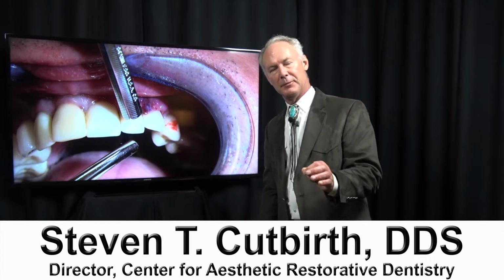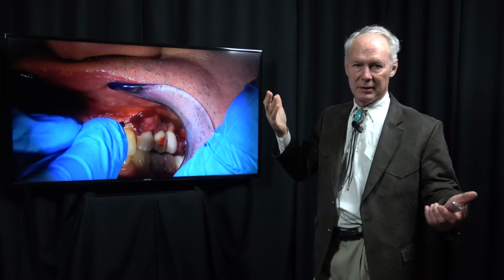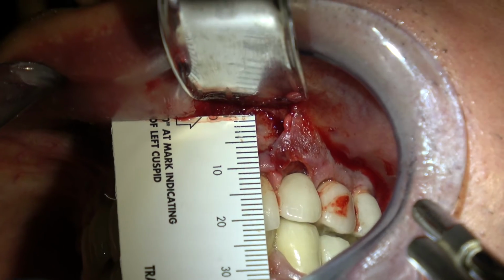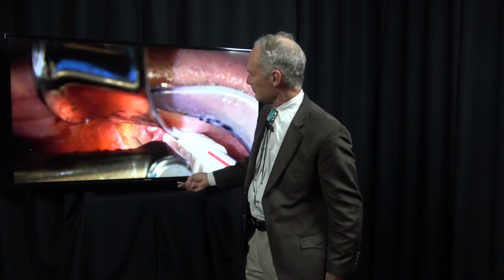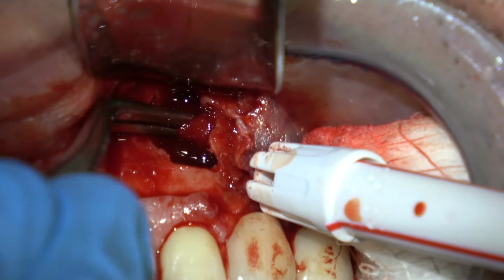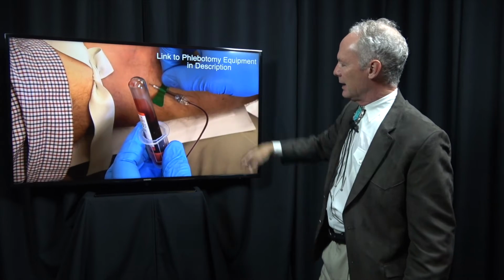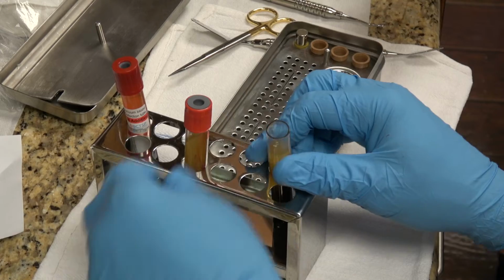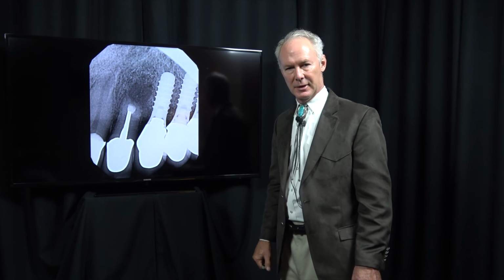Apicoectomy of Infected Tooth with PRF & Phlebotomy - Dental Minute with Steven T. Cutbirth, DDS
In this Dental Minute video, Dr. Cutbirth shows you how to perform an apicoectomy of an infected tooth followed by placement of platelet rich fibrin (PRF) to aid in healing of the defect. 🦷 🎦

In addition to The Dental Minute, Dr. Cutbirth teaches hundreds of thousands of dentists from around the world how to practice top tier dentistry via his online teaching platform, “Dentistry Master Classes." In Dentistry Master Classes, Dr. Cutbirth breaks all dental procedures down into simple, easy to understand, repeatable methods.

Receive CE credit for Dr. Cutbirth’s video’s on Dentistry Master Classes website. Along with CE credit, Dentistry Master Classes comes with an organized library of all the Dental Minute Videos, complete, Comprehensive Cases not seen on YouTube's "Dental Minute", plus important Technical Reference Articles. 📚

Dr. Cutbirth is also the Founding Director of the Center for Aesthetic Restorative Dentistry (CARD) and maintains a full-time restorative and cosmetic practice in Waco Texas.

Dr. Cutbirth is the Founding Director of the Center for Aesthetic Restorative Dentistry (CARD) and maintains a full-time restorative and cosmetic practice

Caroline Hobby is host of Nashville Insider and the syndicated podcast HYPER! with Caroline Hobby.